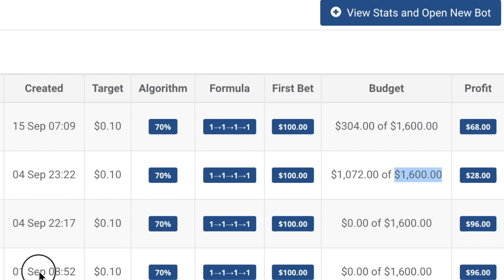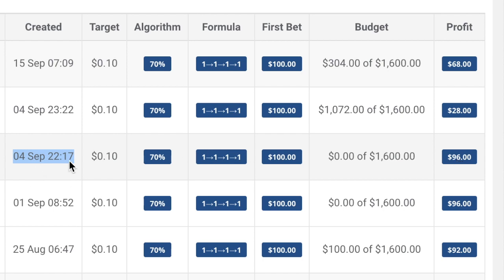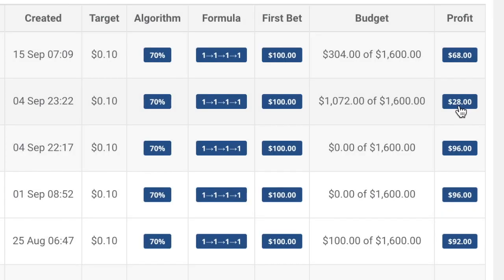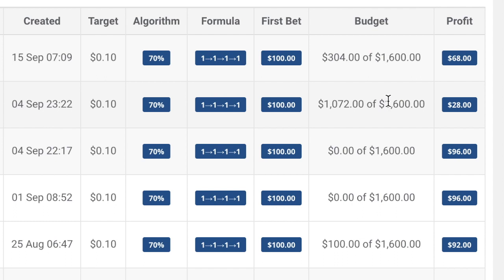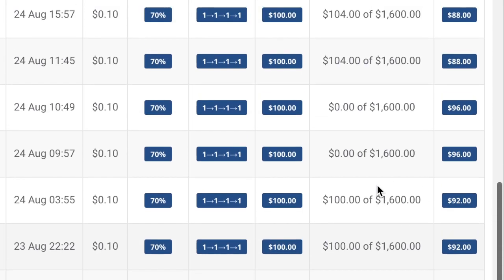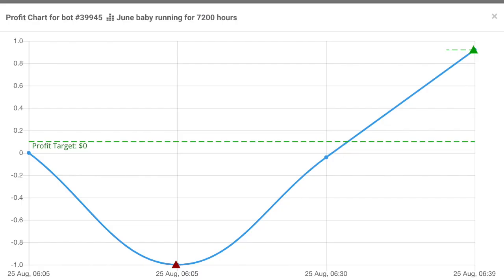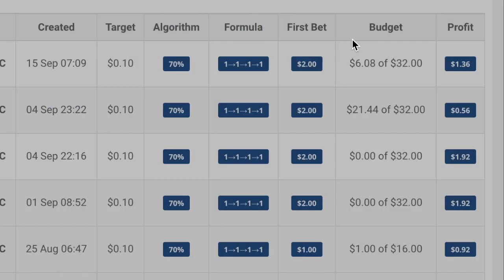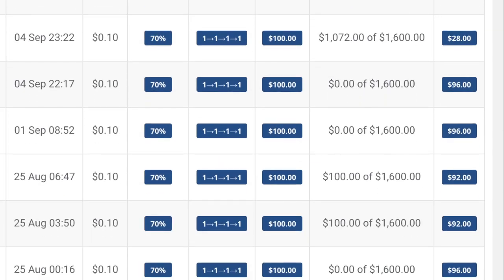Does binary option really work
Binary options trading is legitimate, but incredibly risky. You've got to understand the the industry and the risks involved – and you might be better served staying away entirely. Don't believe reviewers who pitch binary options as a quick fix for your financial problems.

Is binary trading easy?
This is also, without a doubt, the easiest way to start trading and investing in the various financial markets. There is a limited risk involved with binary options and the rules are incredibly easy to follow.

How do you successfully trade binary?
Does